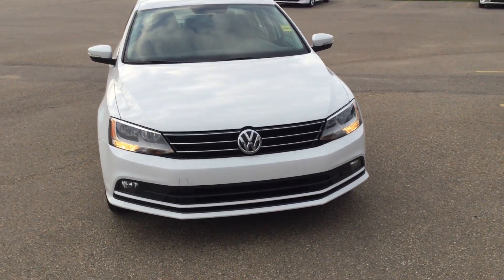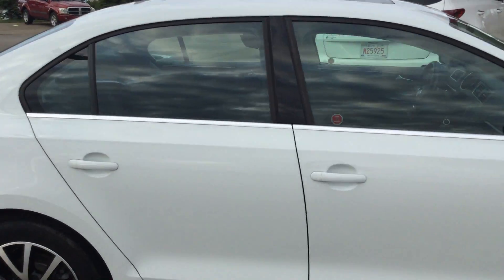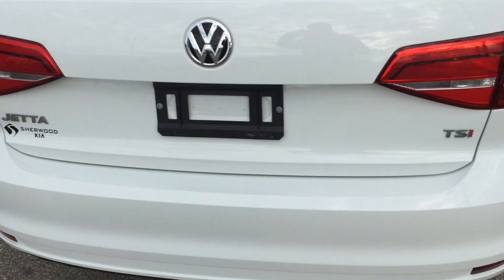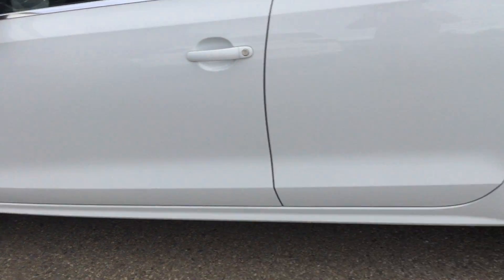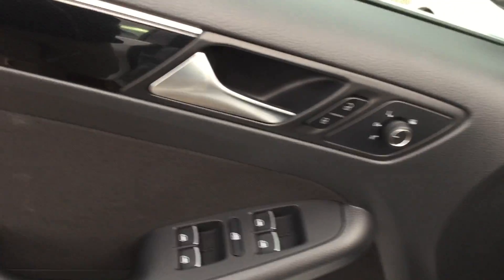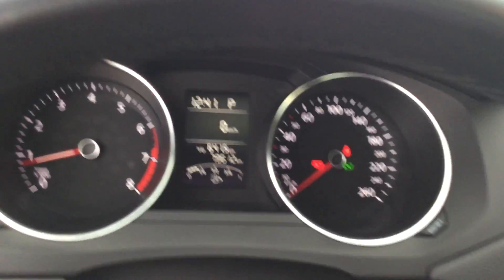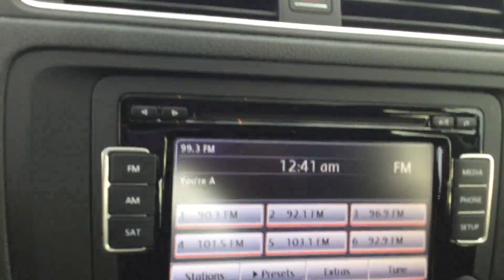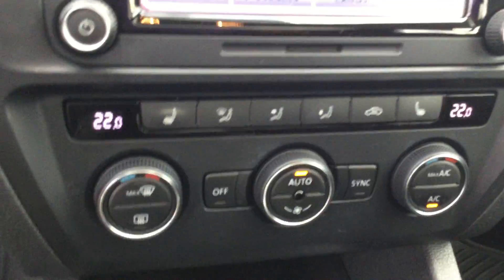2015 white Sherwood Kia al